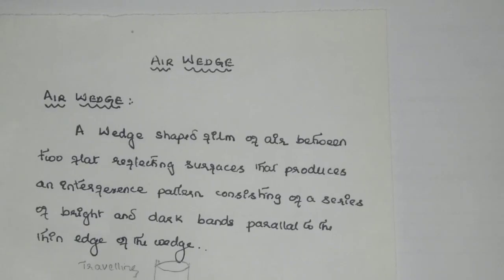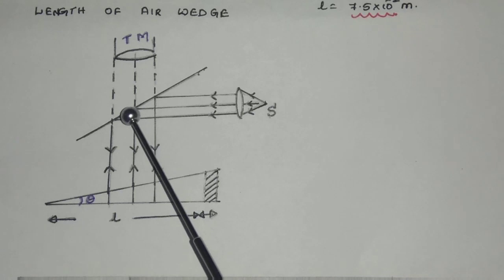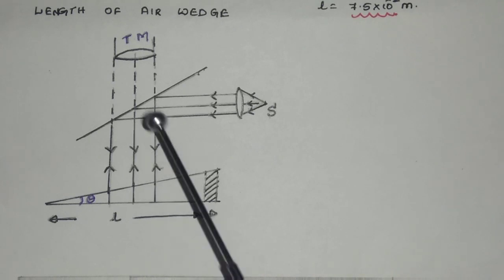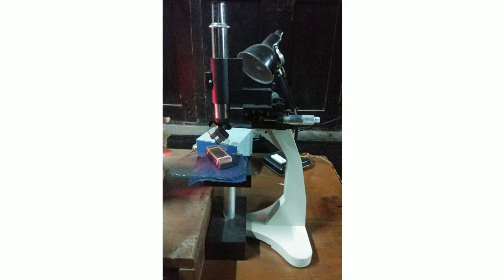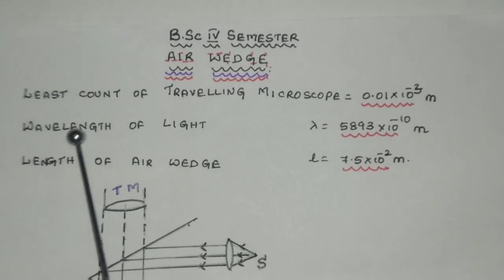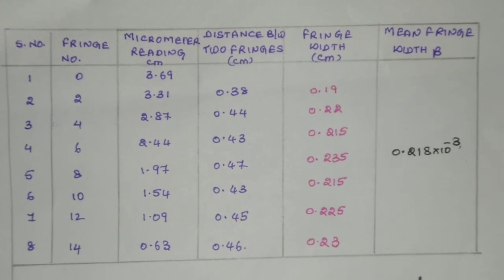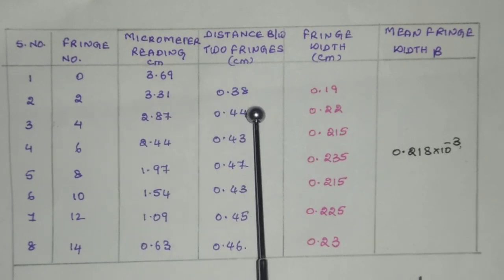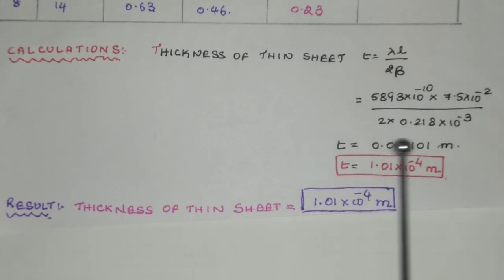Experiment - 1 AIR WEDGE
presented by
KARANAM AJITH NARAYANA RAO
Asst. Prof.
VIJAYANAGARA COLLEGE
HOSAPETE